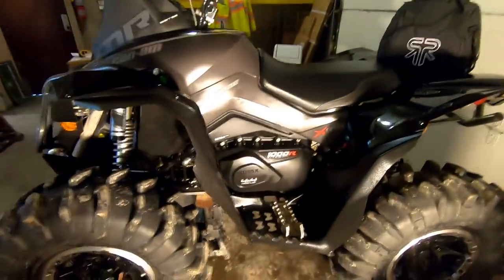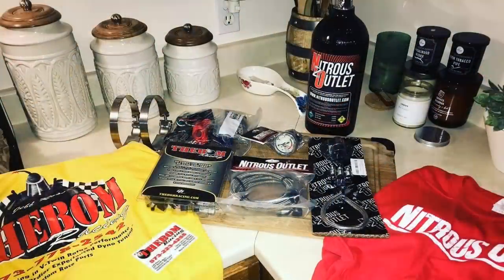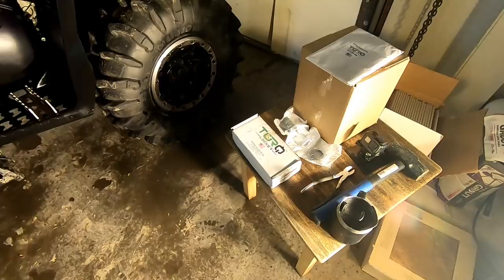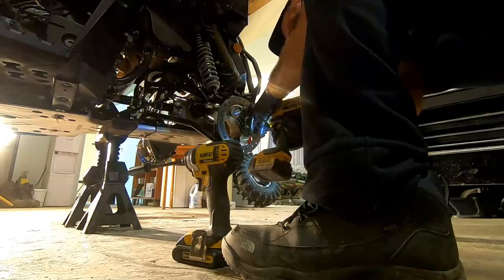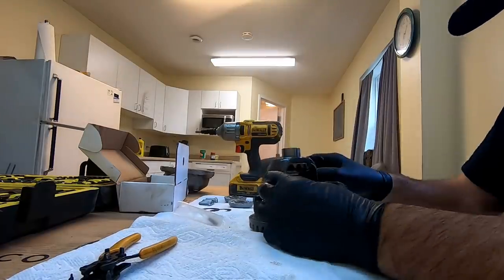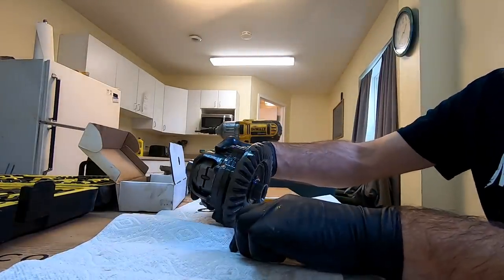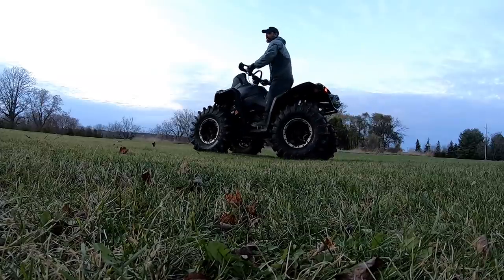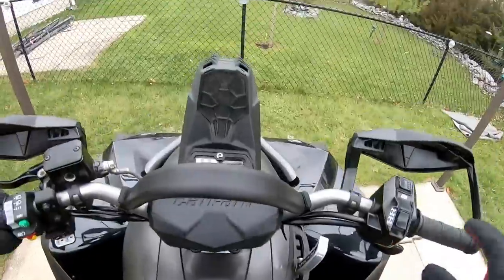Can it climb a tree? TorqLocker and QSC Install and test on 2020 Renegade Xmr1000r